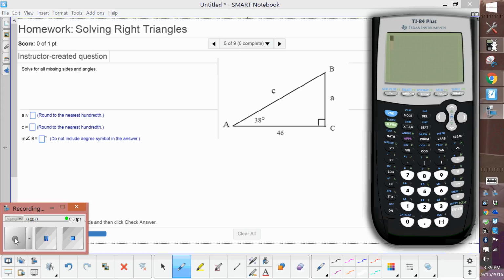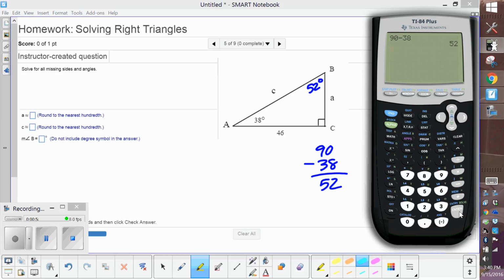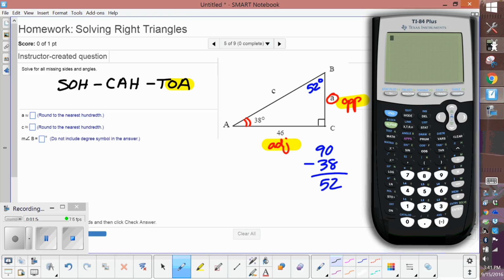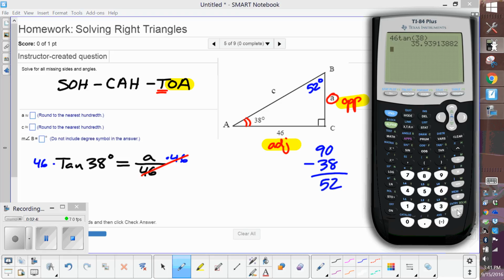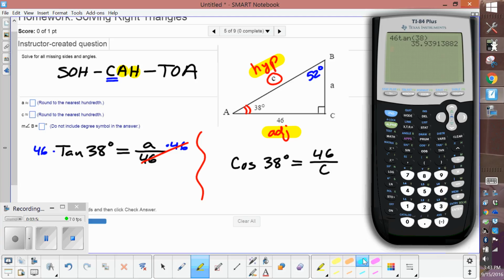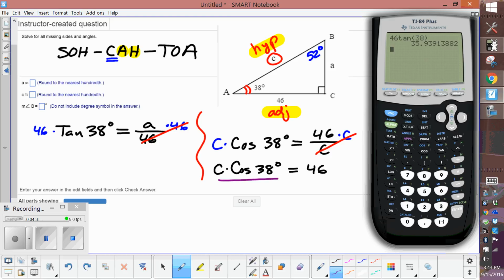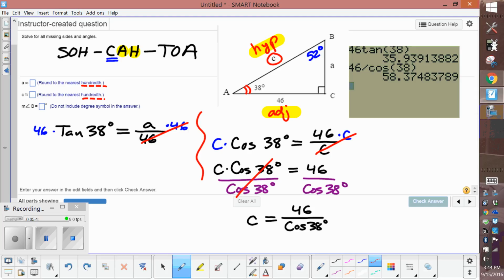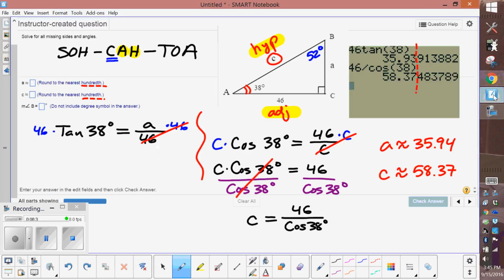Solving Right Triangles Question 5